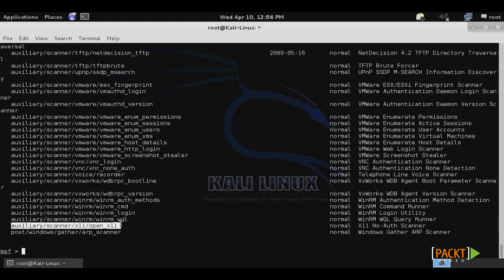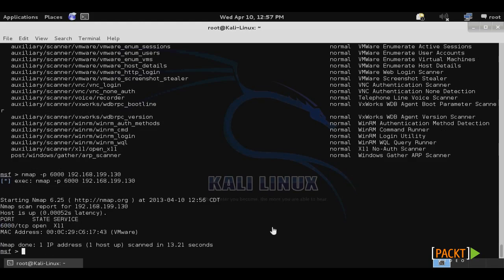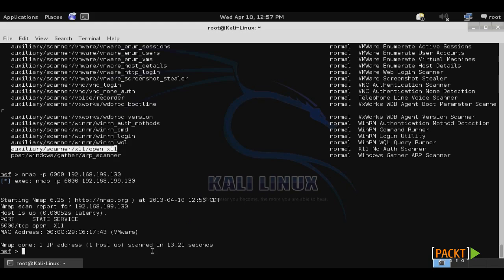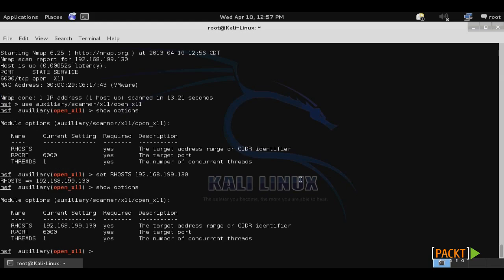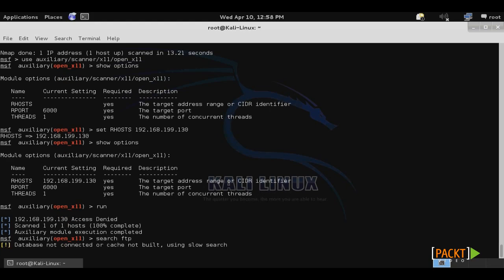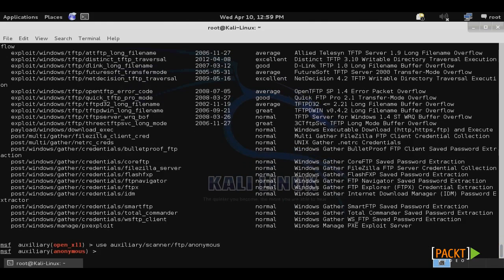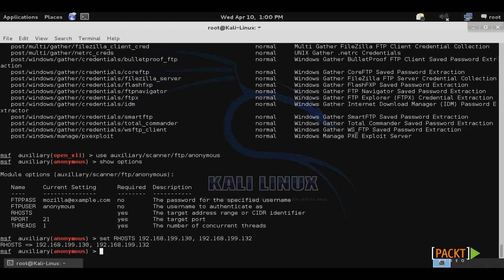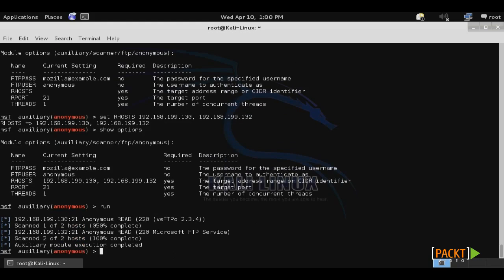c51 Metasploit Auxilliary Scans